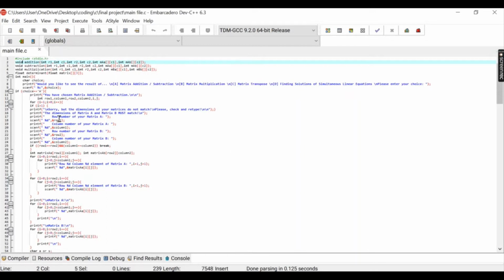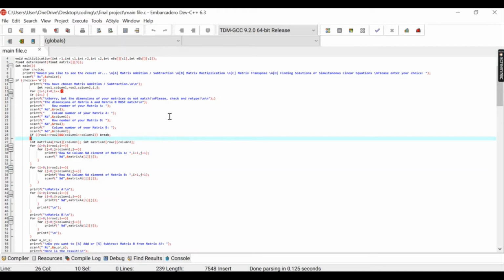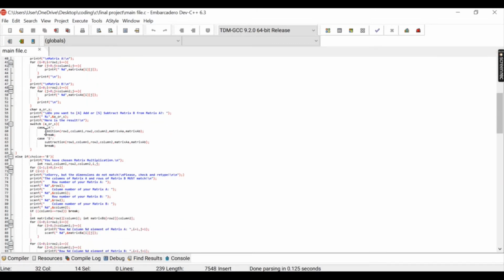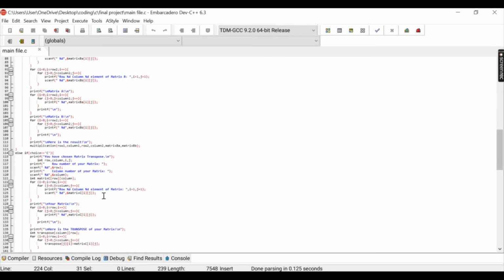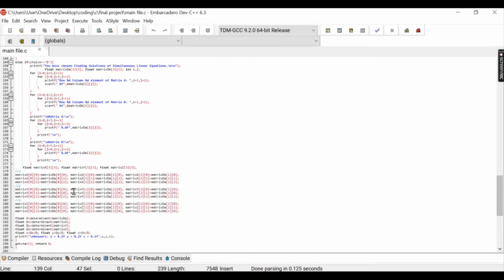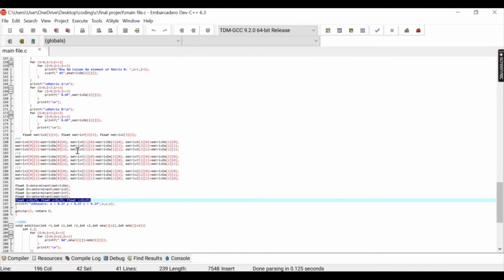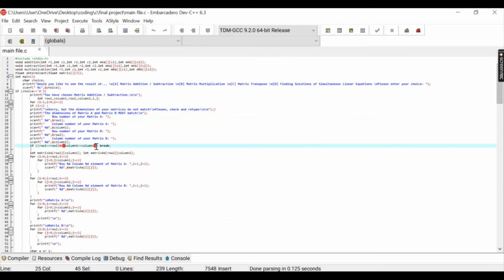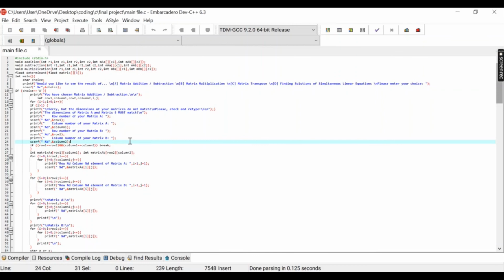final project report EEL2161